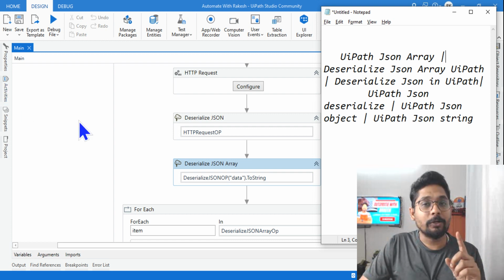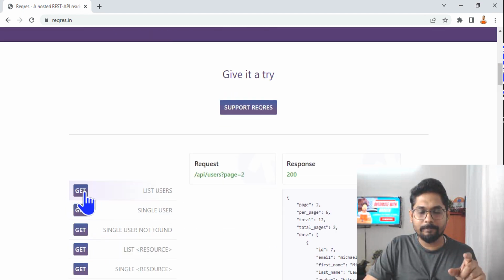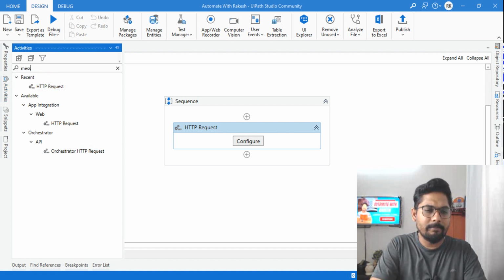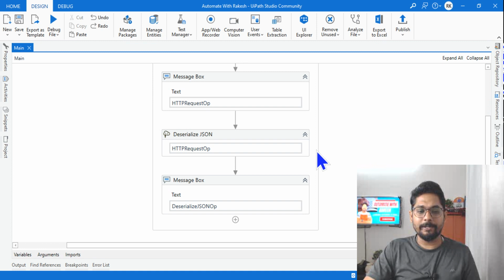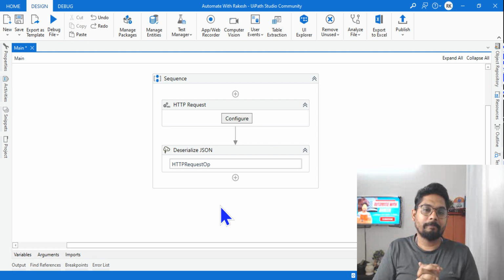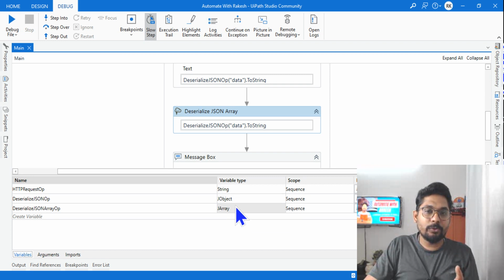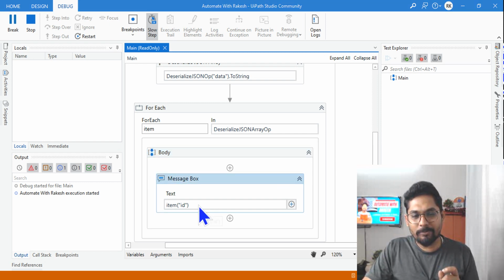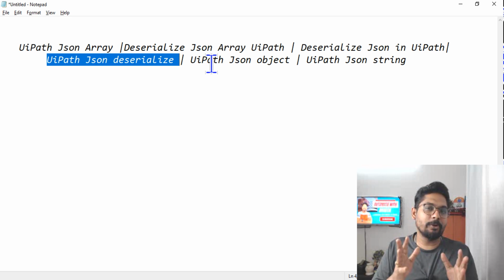UiPath Json Array | Deserialize Json Array UiPath | UiPath Tutorial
This is the UiPath Tutorial content on Desearilize Json Array this will give complete understanding of UiPath JSON array, you are going to learn. How can you deal with uipath nested json or how to convert json object to json array in uipath. Check this video and let me know if the content was helpful!

uipath Tutorial